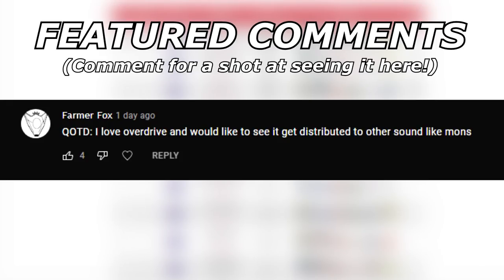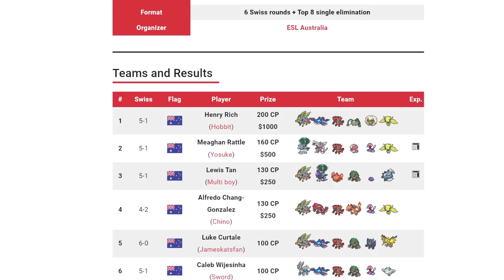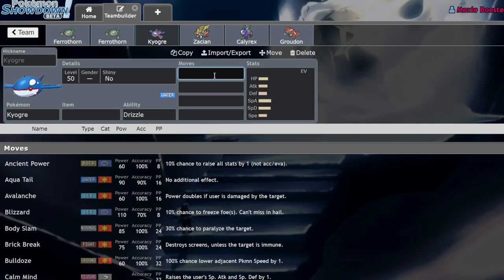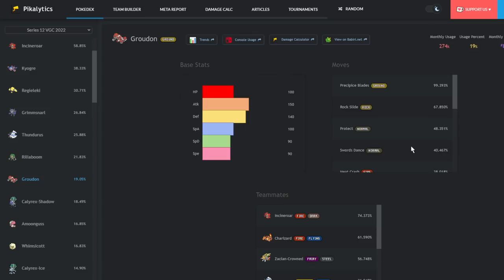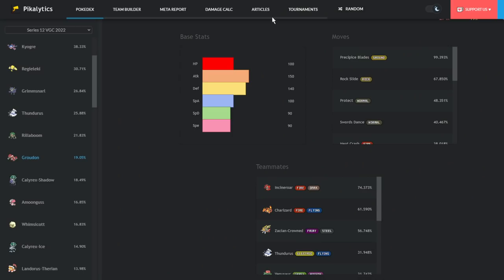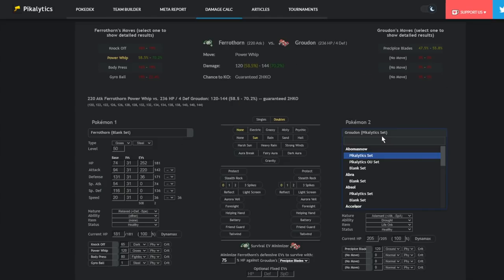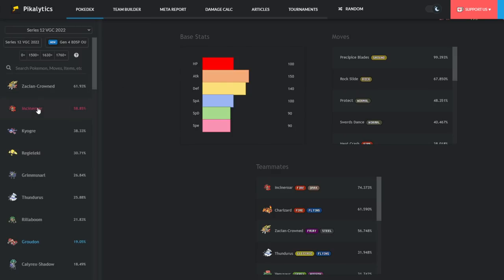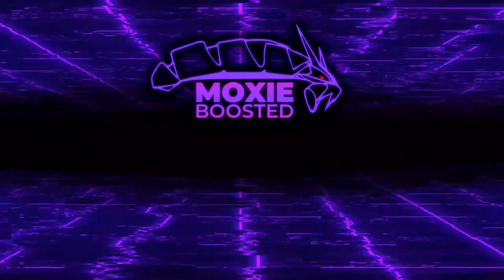FERROTHORN Won A REGIONAL. Let's Talk About That.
So ferrothorn won the Brisbane regional and thats really really cool.

5. Download and install OBS Streamlabs with my